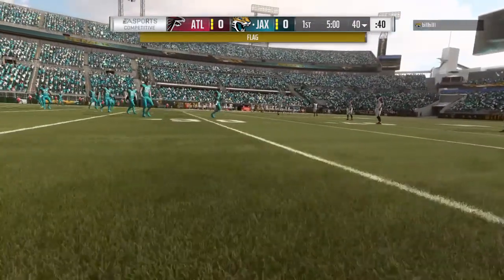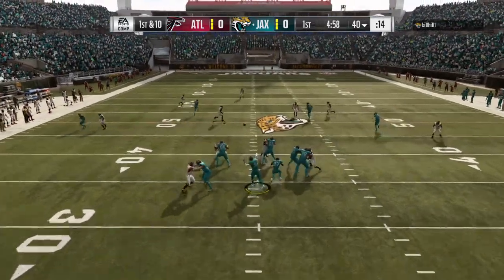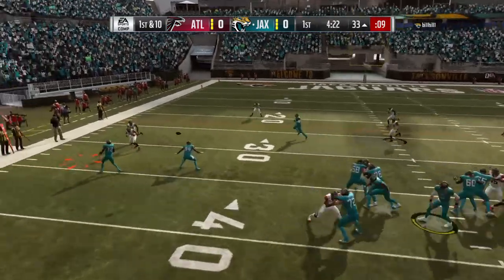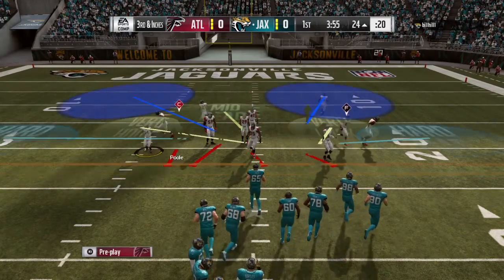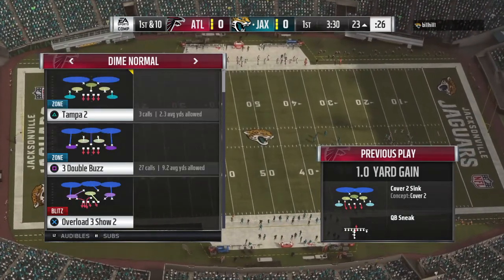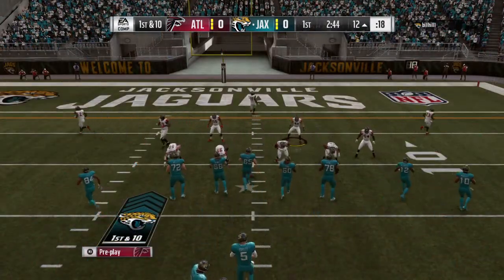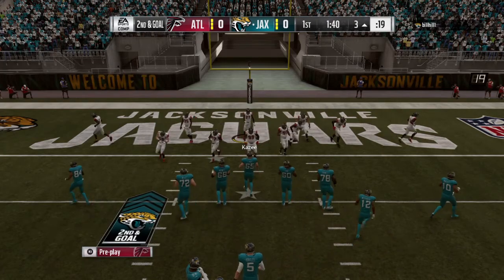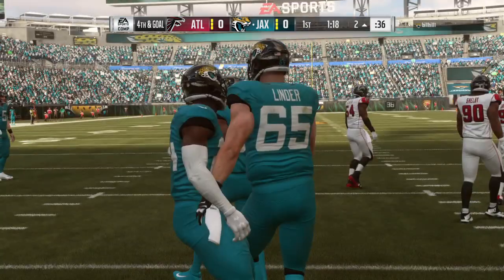Madden NFL 19_20181003224147